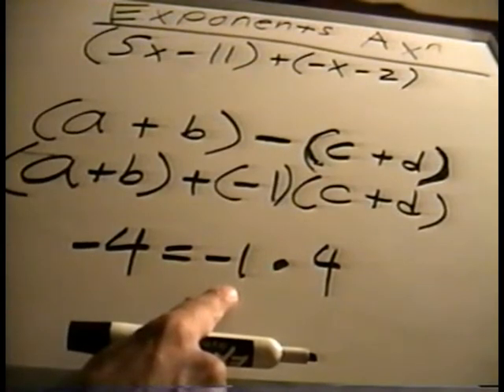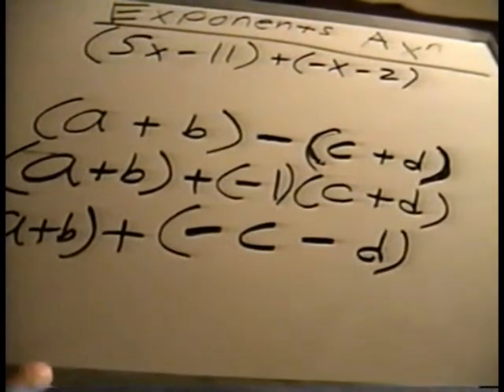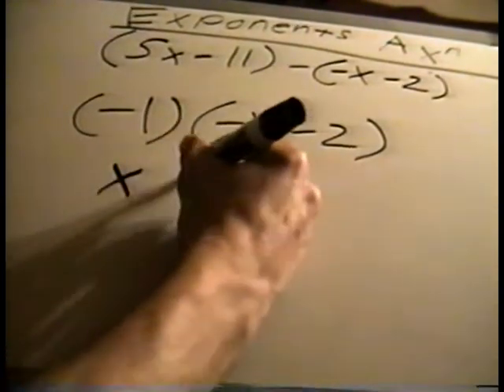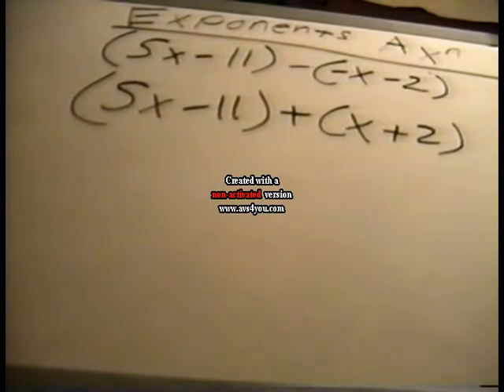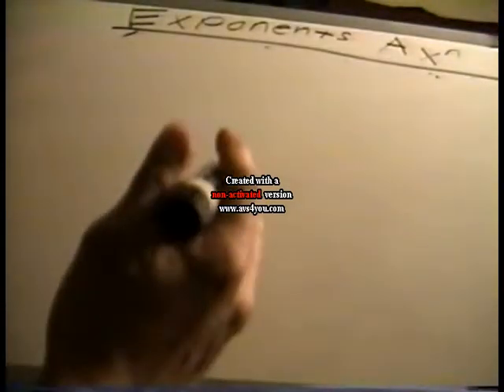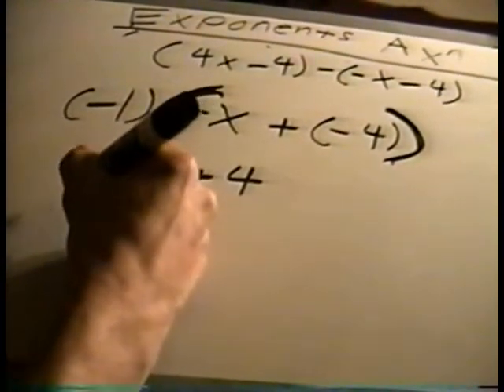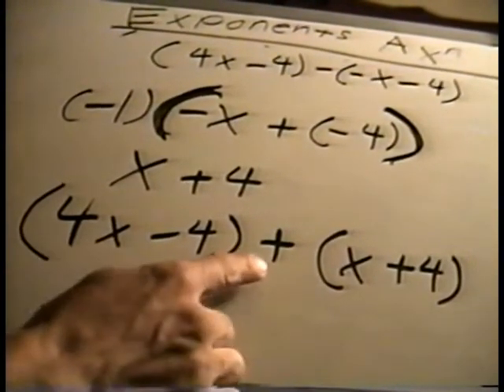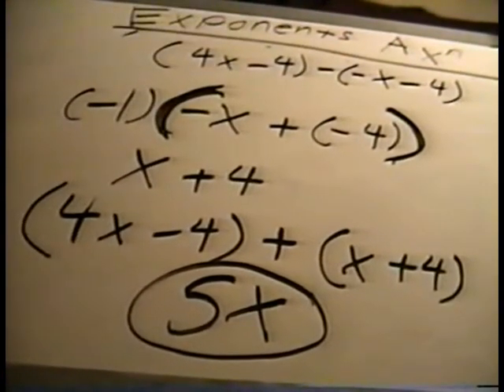Algebra Foundations Volume 1 30 Exponents Part 8